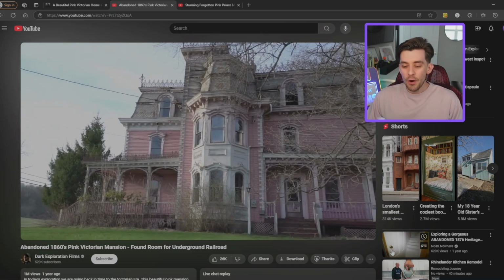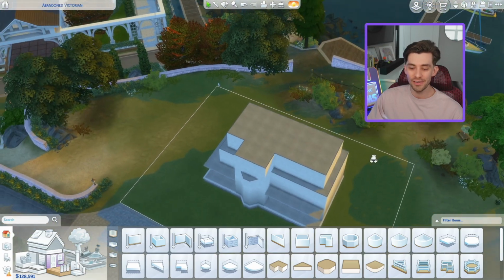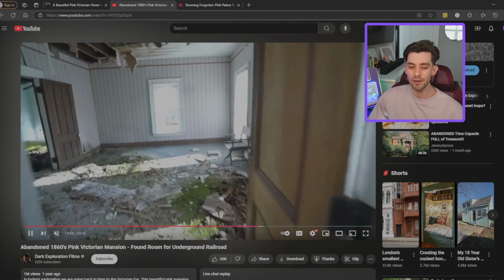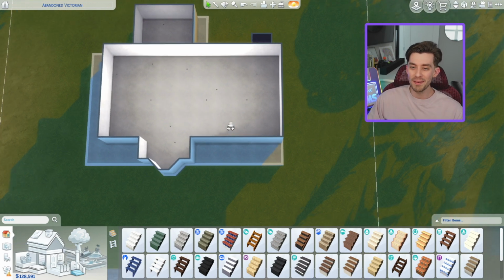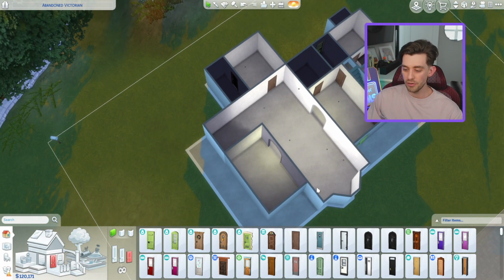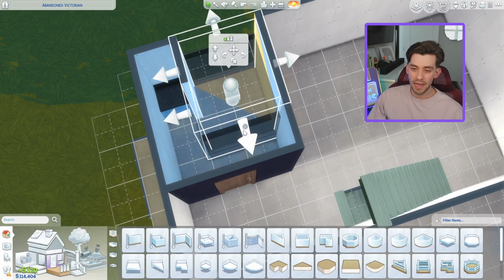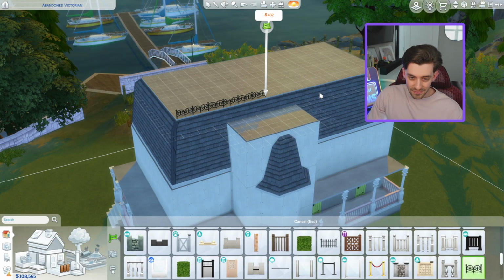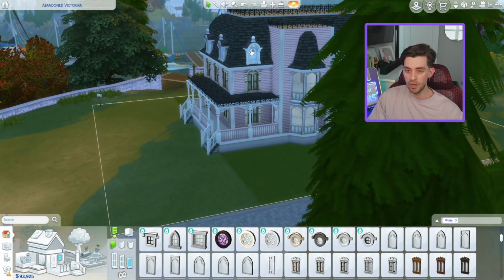Recreating an Abandoned Pink Victorian Mansion | Part 1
Ready to step inside an ICONIC 1860s pink Victorian mansion? 🏡 In this first video, we’ll dive into real-life video tours of this historic gem and start building the shell and floor plan in The Sims 4! From the charming tower to the intricate details, watch as I recreate this vintage beauty. Don’t miss out on this blend of history and Sims magic—get inspired for your next build!

🖼️ All of my builds are available to download on the gallery. Just search for my EA ID: DrSimsss

📌 Tag your Sims 4 creations with DrSims or DrSimsss for a chance to be featured in future videos!